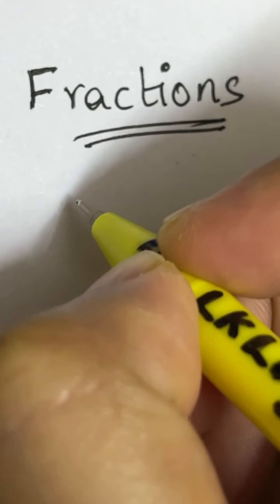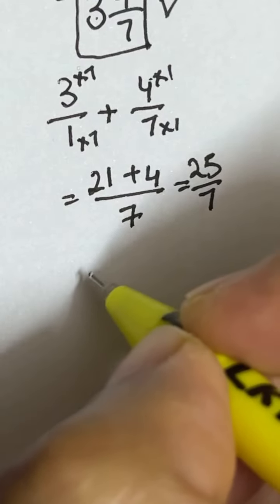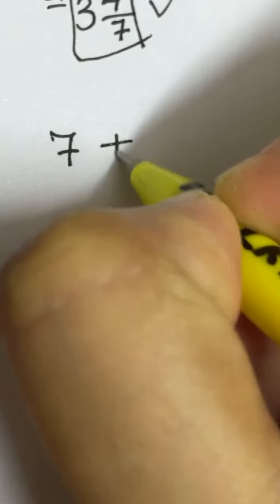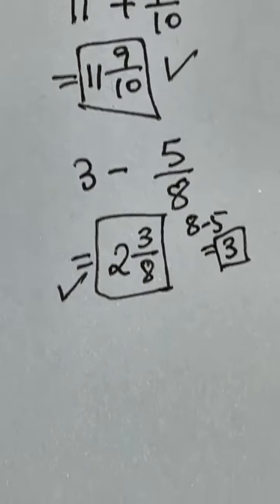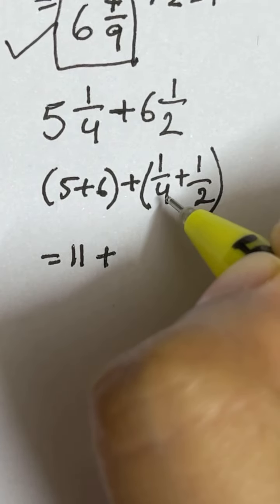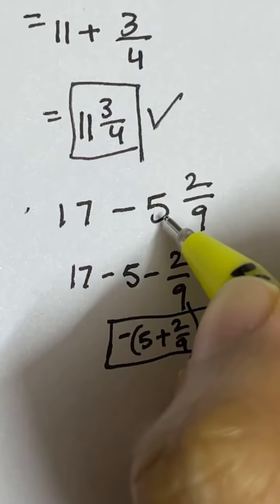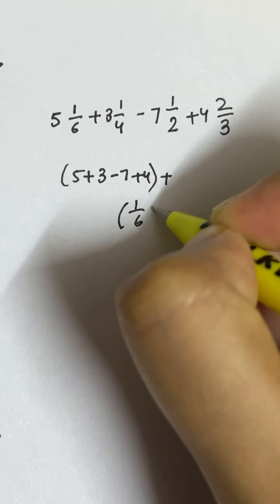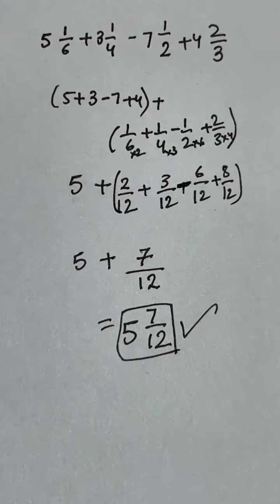Mixed Fractions made easy! Adding and subtracting mixed numbers in a fastest way!